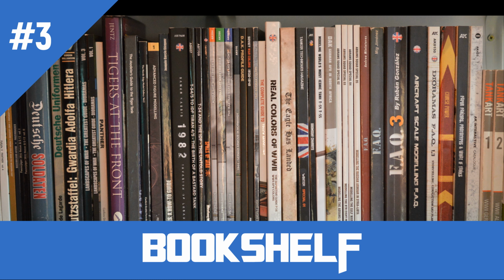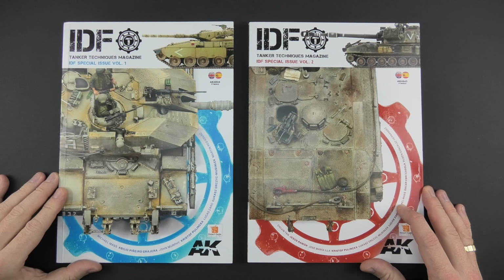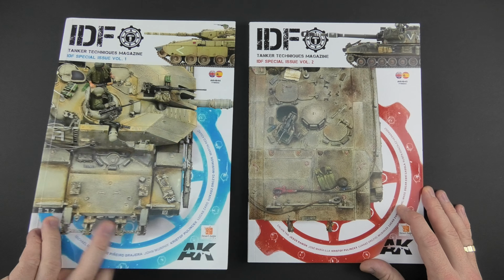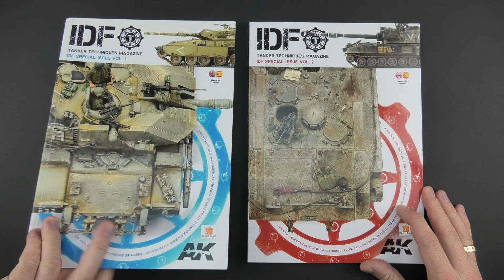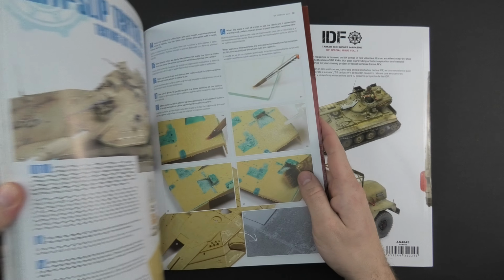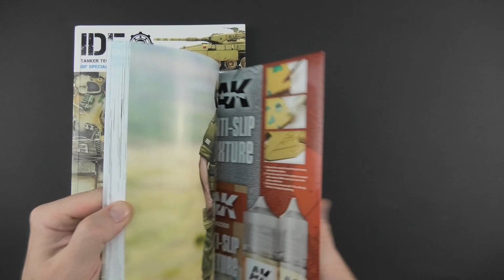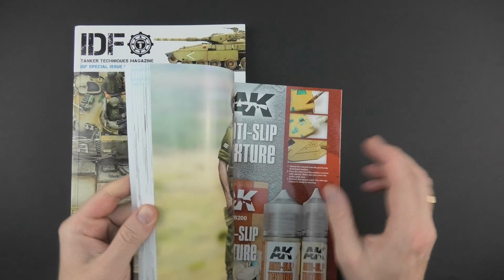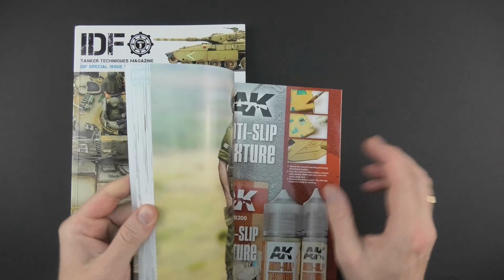BOOKSHELF - TANKER IDF SPECIAL ISSUE VOL.1+2 - Merkava, Sherman, Nun nun, Shot Kal Nagmachon + more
Let's take a look at the review of Tanker IDF Special Issue vol.1+2. A lot of models, from trucks to tanks (merkava, sherman, nun nun, shot kal nagmachon and more), a lot of tricks (anti slip surface) and techniques which you can use during buildng Israeli armour and a lot of superb pictures of real vehicles and models.